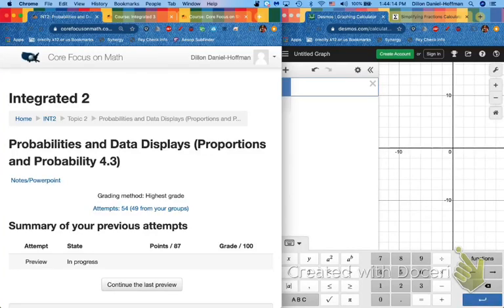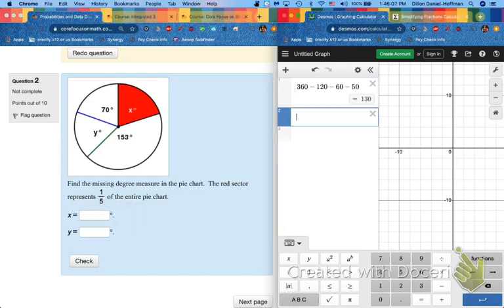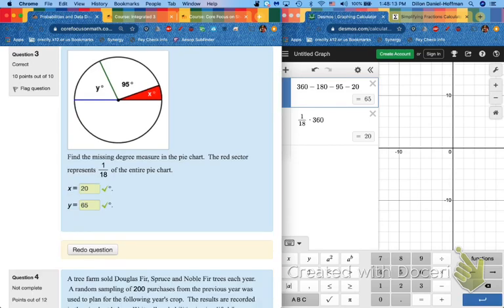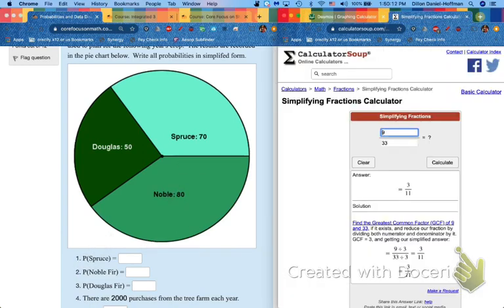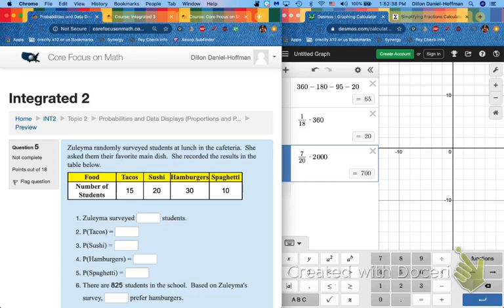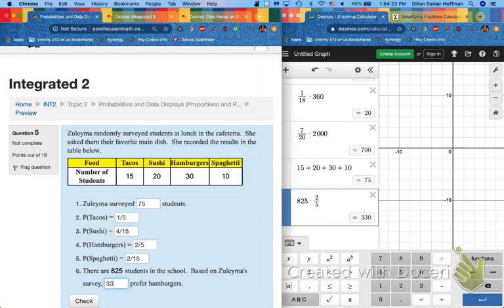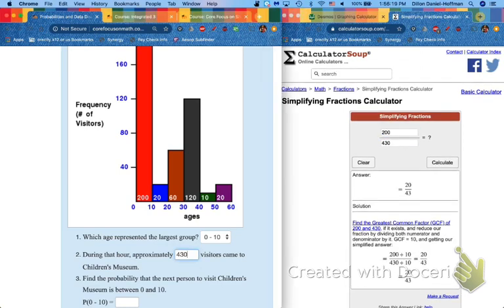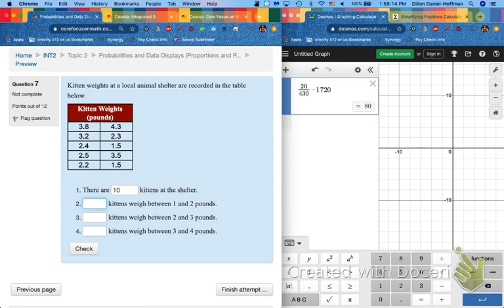Integrated 2 - Probabilities and Data Displays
This is a tutorial video for my Integrated 2 students to help them complete the Core Focus Classroom Assignment entitled "Probabilities and Data Displays."